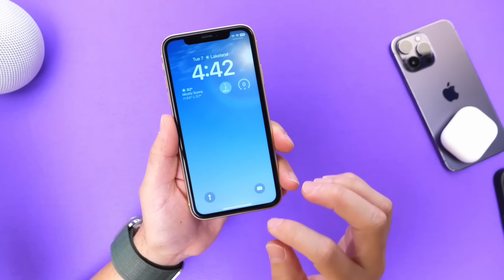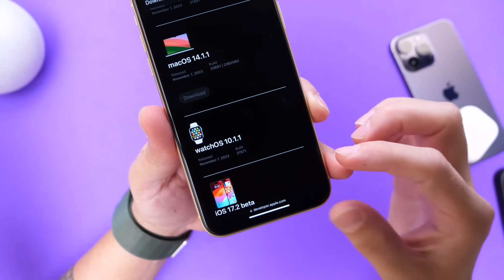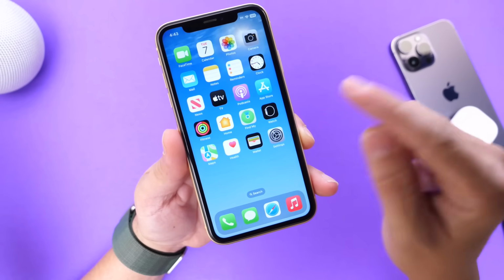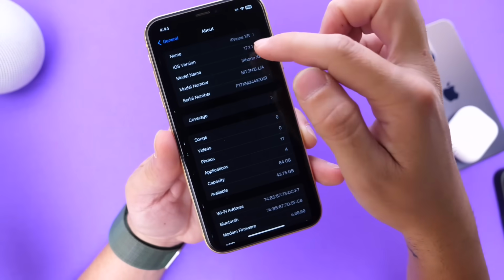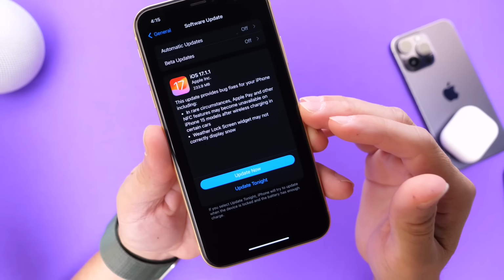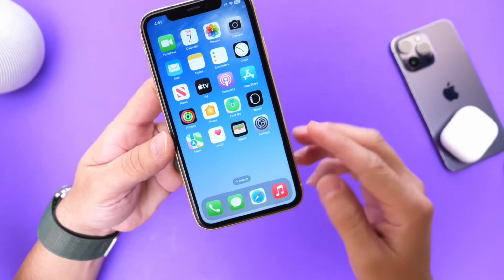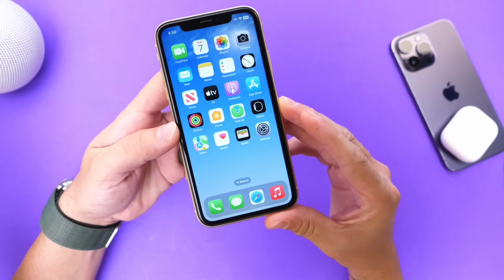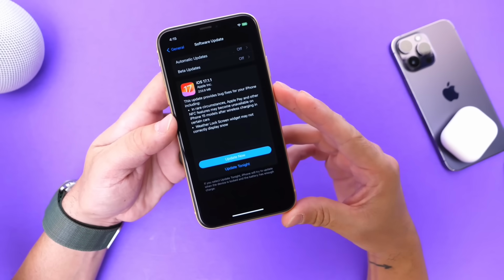iOS 17.1.1 is OUT - Do This IMMEDIATELY After You Update!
Today Apple Released iOS 17.1.1 with important bug fixes and improvements, in this video, I talk about a few things I recommend you do immediately after you update to iOS 17.1.1￼